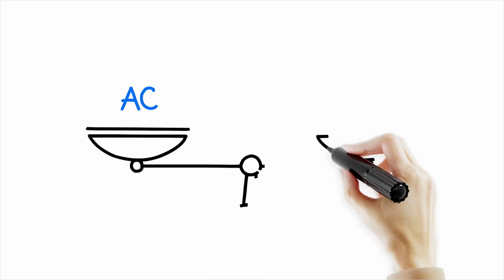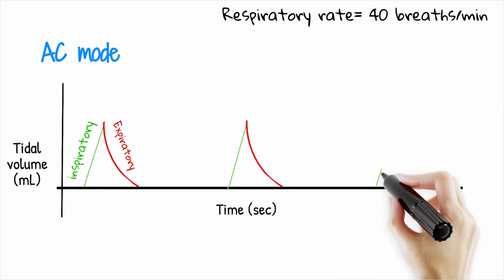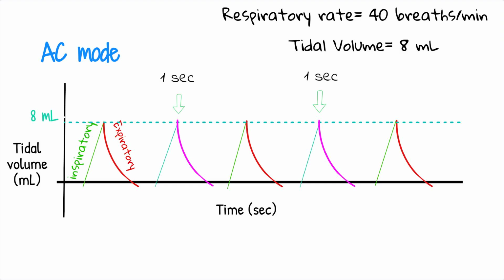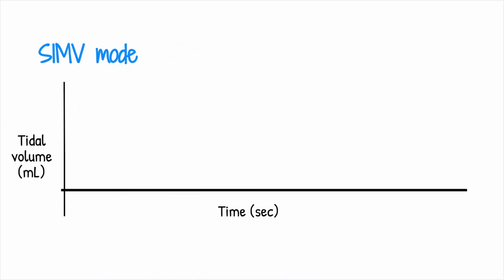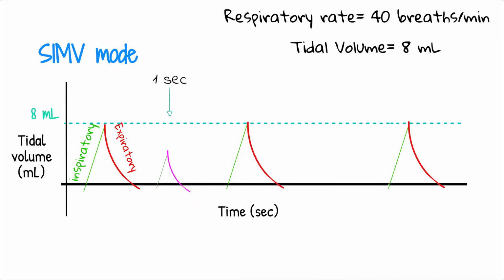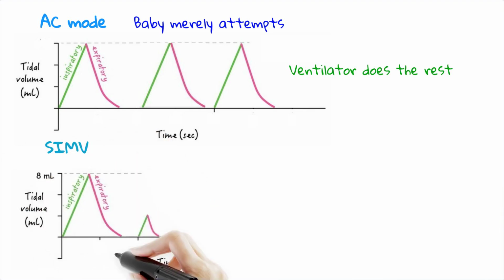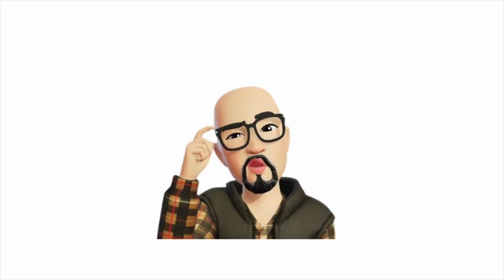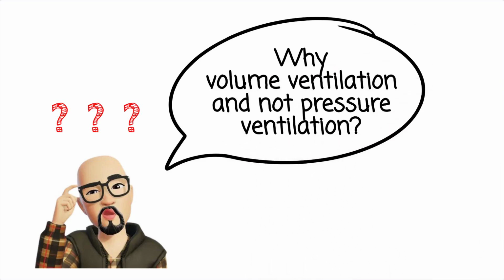Neonatal Ventilation Modes Part 1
This video explains the common initial mode of ventilation for newborn babies with Respiratory distress in NICU